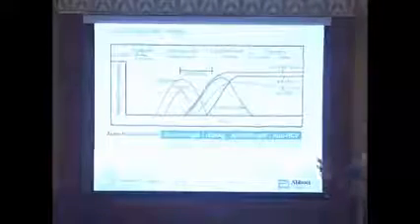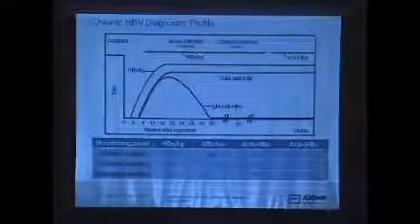Dr Caelum Shiu part 1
Hep-retrovirus:Updated algorithm I New Perspective In EVB